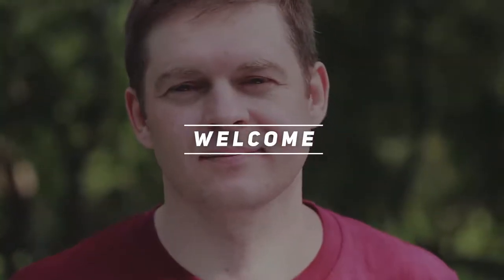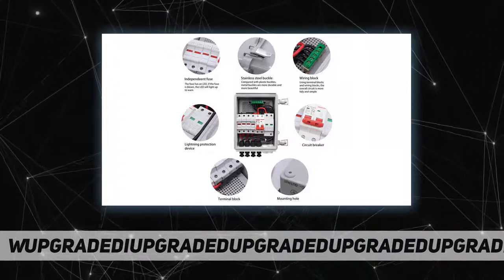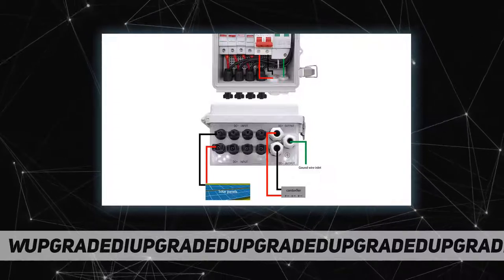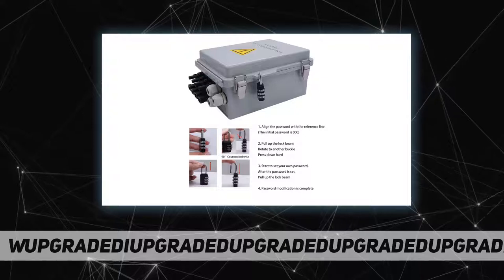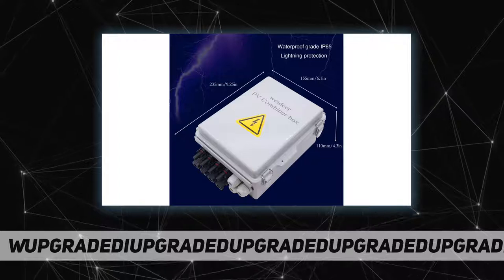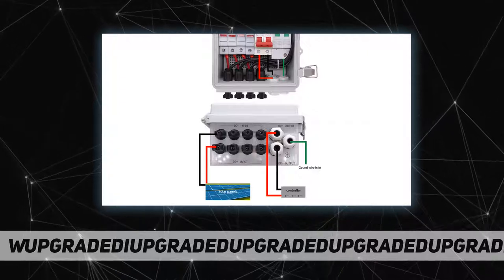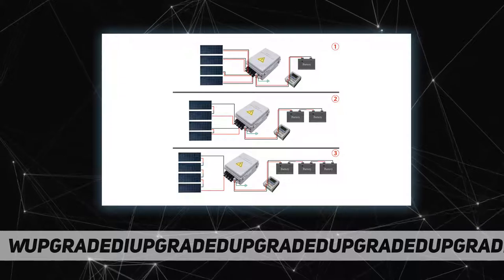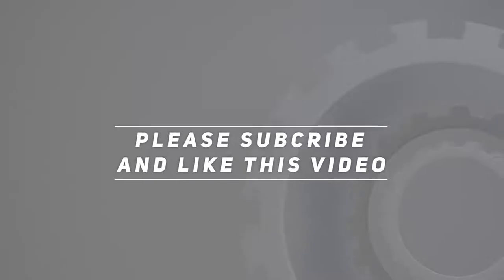weideer 4 String PV Combiner Box with - Short Review